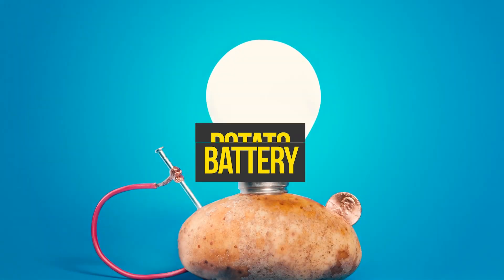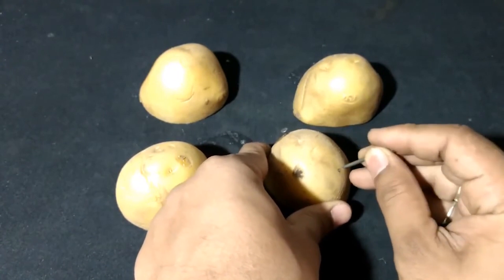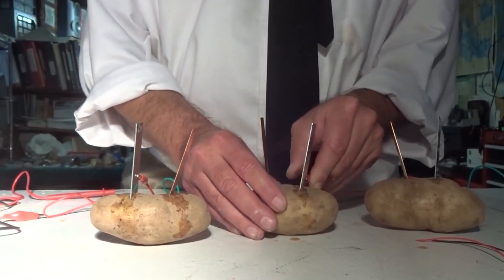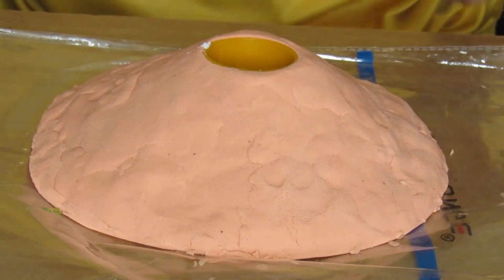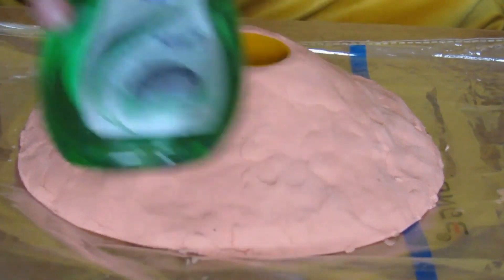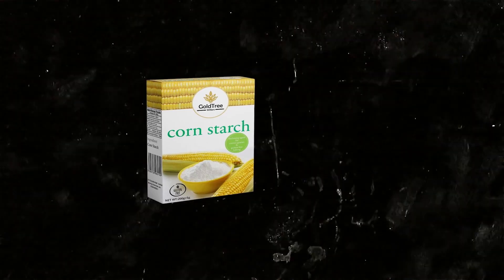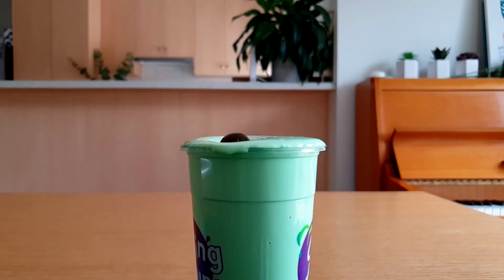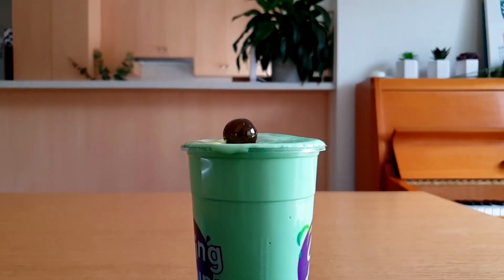How do Popular Science Projects Work? (Potato Battery, Volcano, Dancing Liquid)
Everyone loves those science projects we completed in grade school, like making a potato battery or even the classic erupting volcano. However, now that we are all grown up, let’s take a look at how exactly some of the most popular science projects work through the lenses of science.

Thanks to everyone in the Creative Commons who provided visuals to this project. Sources below: